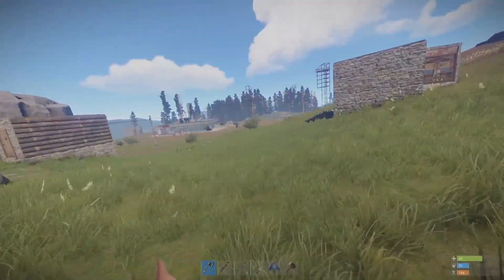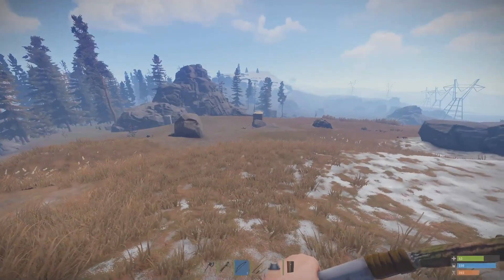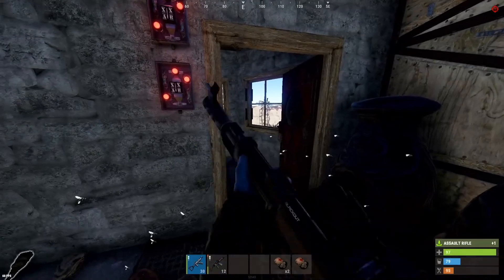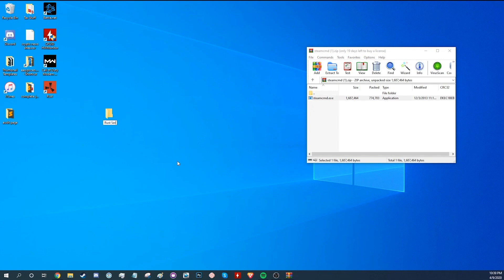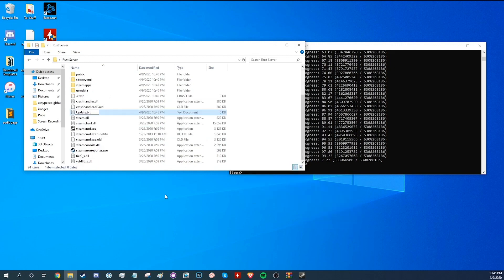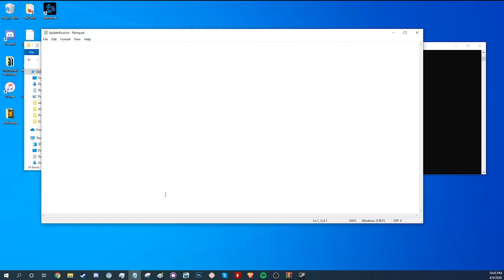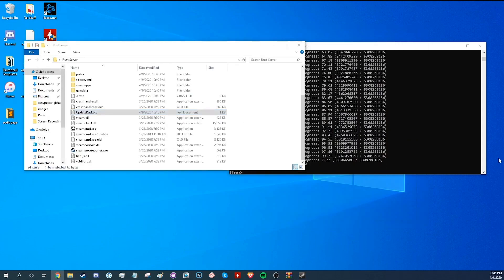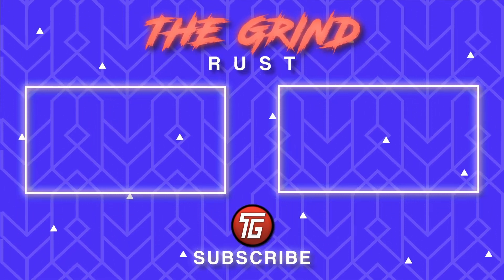How To Make Your Own Private Server On Rust!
Find out how to create your own server on Rust to have all admin privileges! Use fun mods and spawn in any items!

Rust private custom server tutorial!